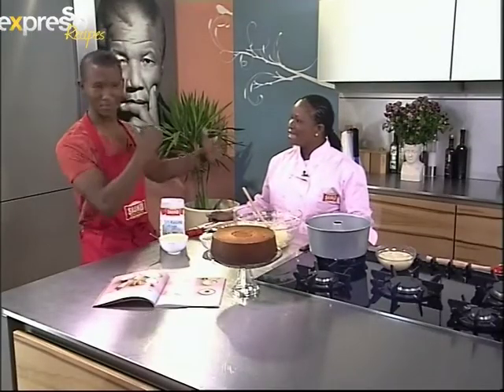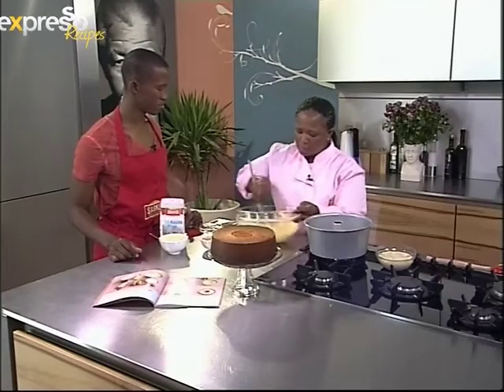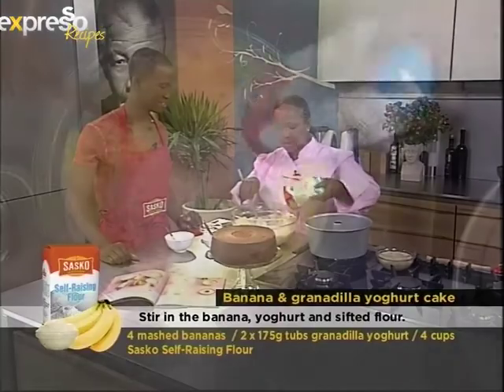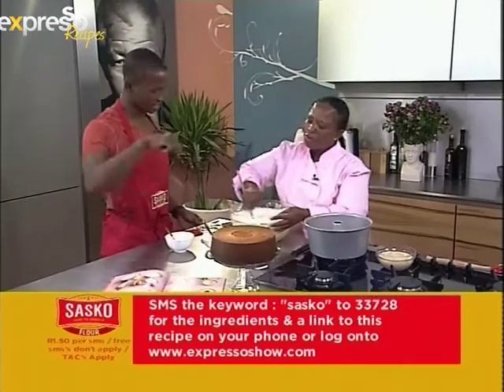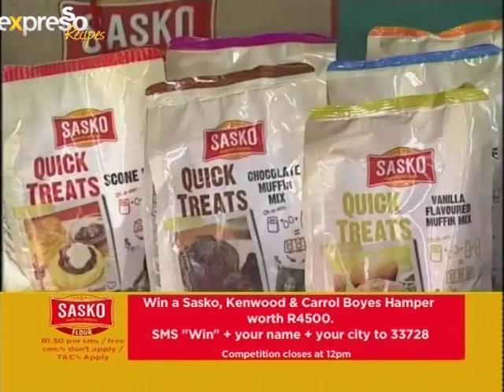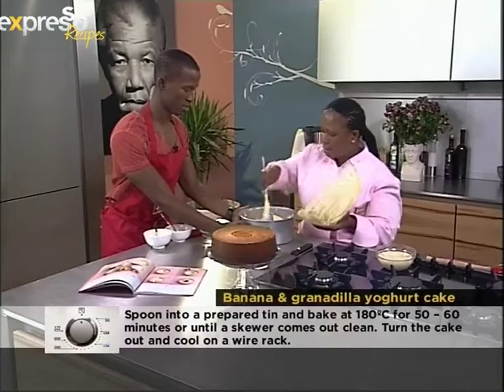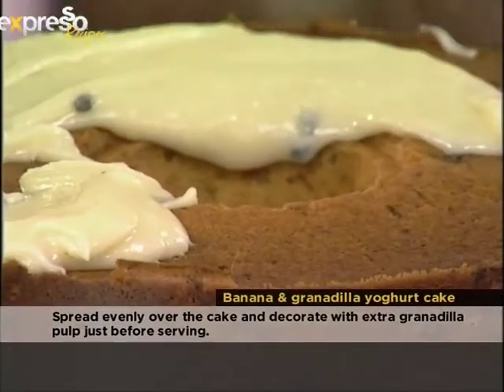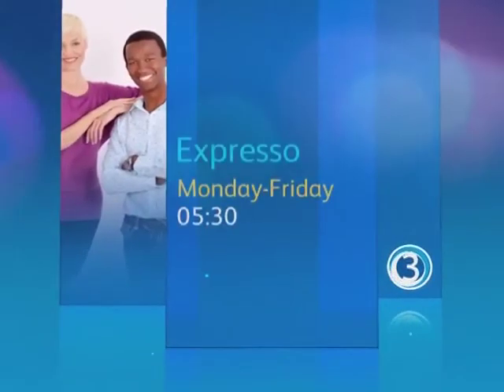Sasko: Banana and Granadilla cake (21.02.2012)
Katlego and Sasko show you how to make a delicious cake .